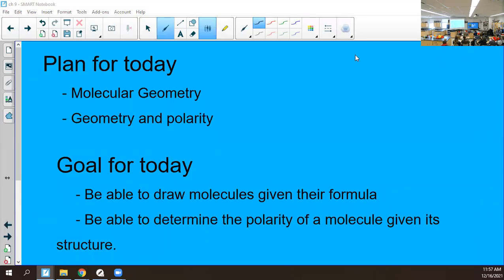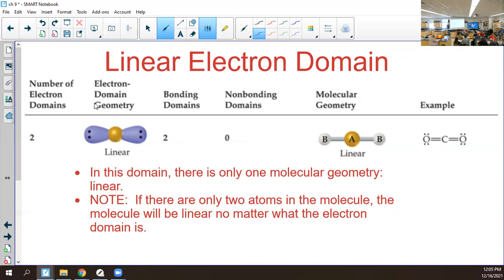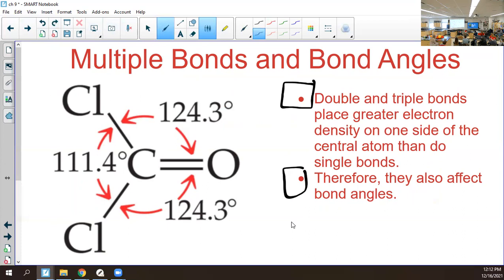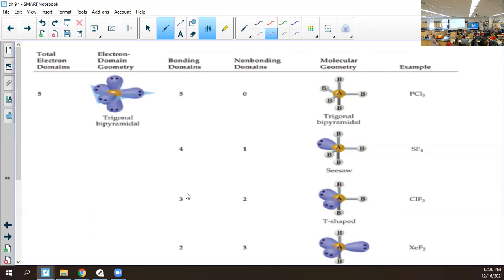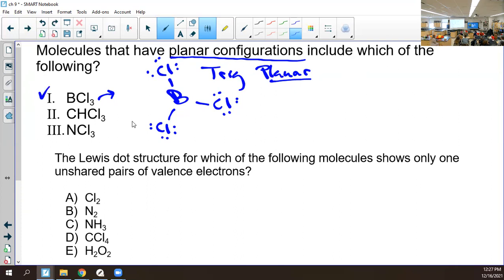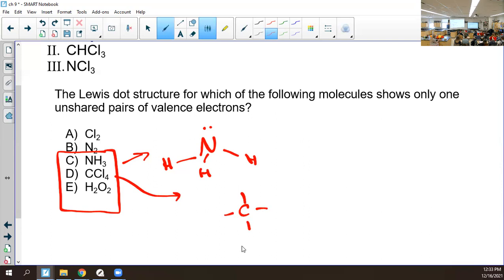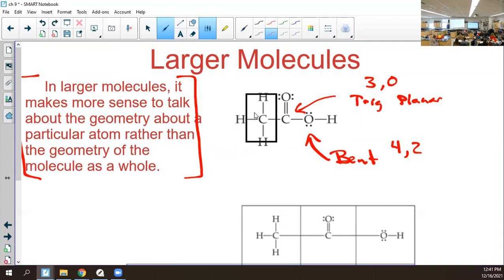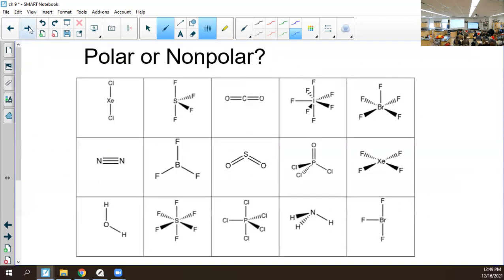AP Chemistry 2021 Chapter 9 Molecular geometry and polarity